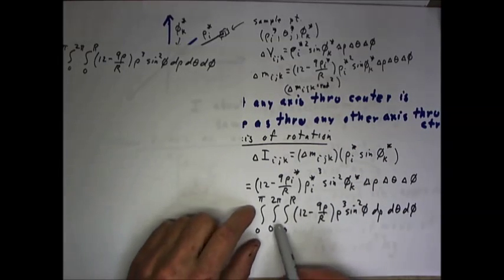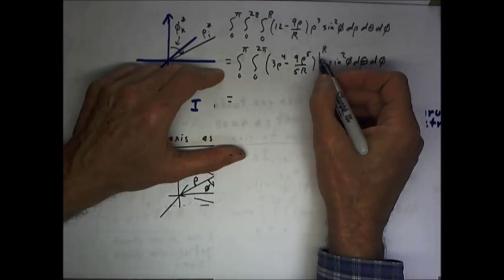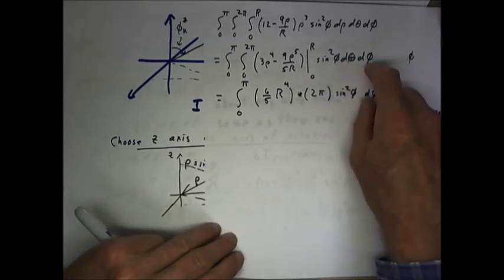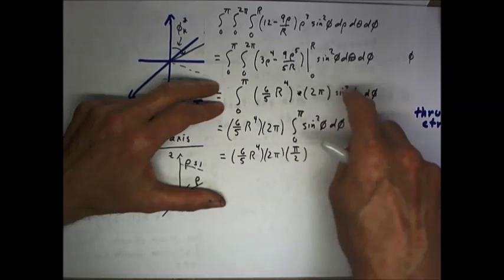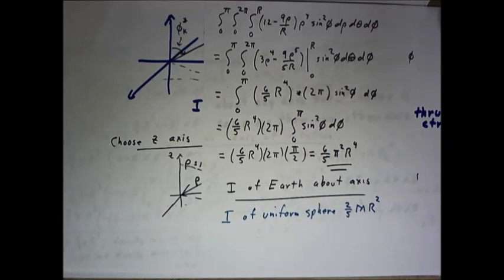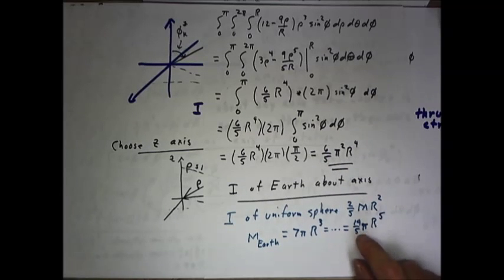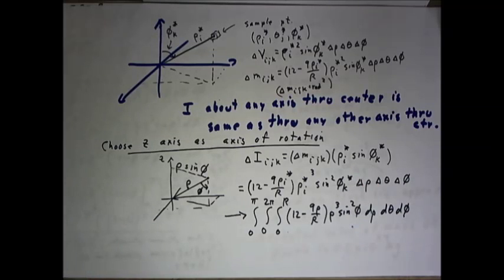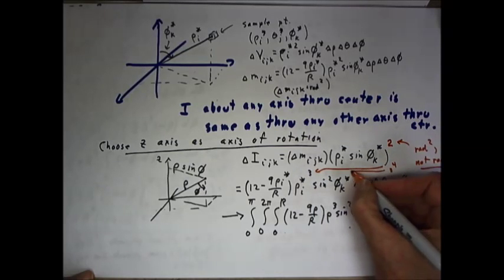multivar 12 80a